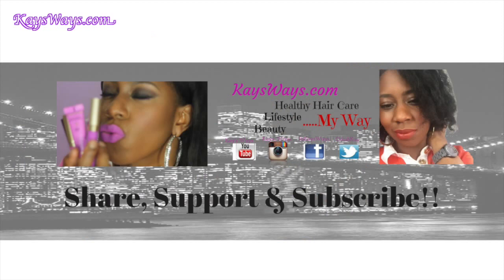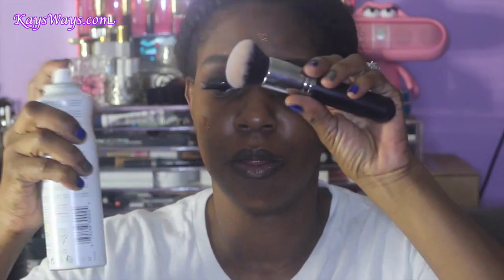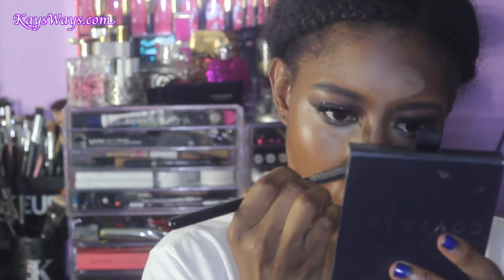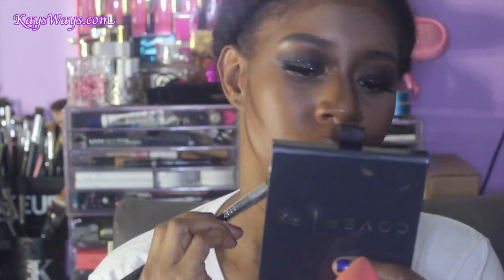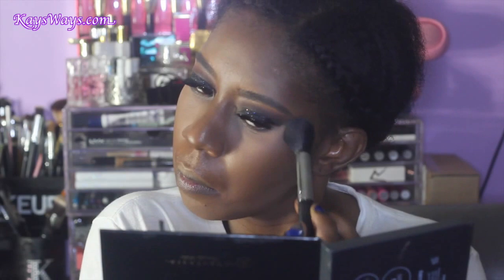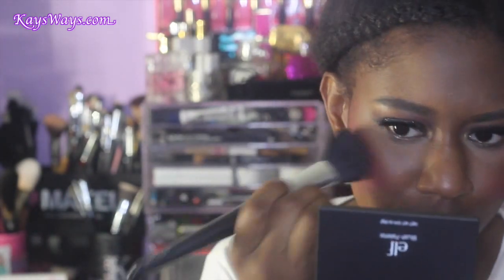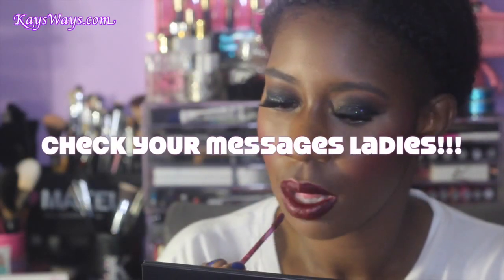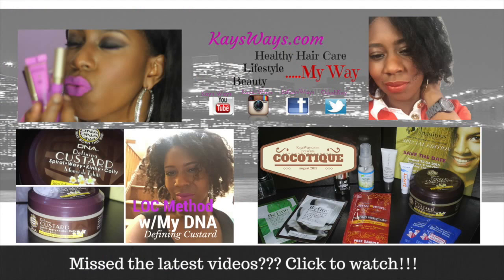Foundation, Highlight & Contour Routine w/ Cover FX Custom Cover Drops + Contour Kit | Kay's Ways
Open for the tea!!!

Welcome back to Kay's Ways beauties.  If you're new to Kay's Ways, thanks for joining.  Today's video is my Foundation, Highlight & Contour Routine featuring some Cover FX items that I've purchased in the last few months.  If you saw my COCOTIQUE unboxing (check it out, there's a GIVEAWAY!! you know I received the Mattifying Primer so thought it'd be a great time to record this video.  Hope you enjoy!!!

Anastasia Beverly Hills Contour Kit (Custom)
Evian Facial Spray
ELF Blush Palette in Dark
MAC Cosmetics Mineralized Skin Finish (Limited Edition) Stereo Rose
Buxom Hot Escapes Bronzer - Tahiti
NARS Light Reflecting Translucent Powder

So much new content and exciting things are happening here on Kay's Ways so if you aren't already be sure to hit the subscribe button to catch all the new new to come.

And for my loyal beauties thanks so much for sticking with me.  Next week there's many new videos to come.  I've already started recording some and they'll be up sooner than you think.  In the words of Hov, "I'm focused man!"